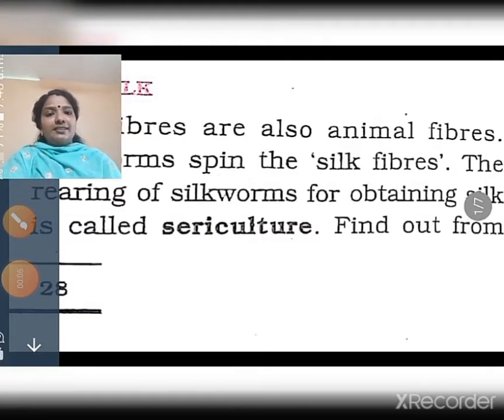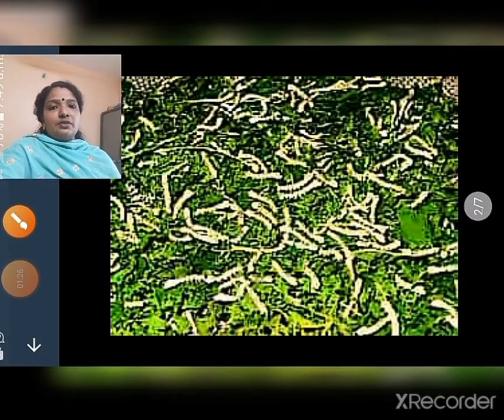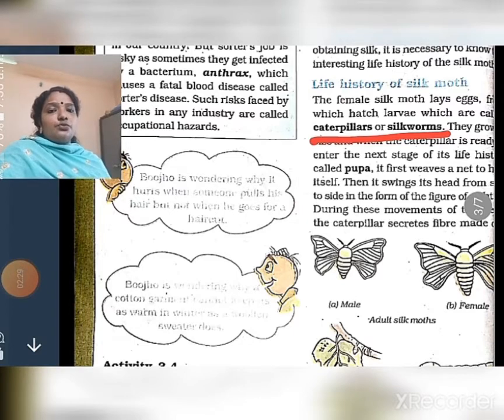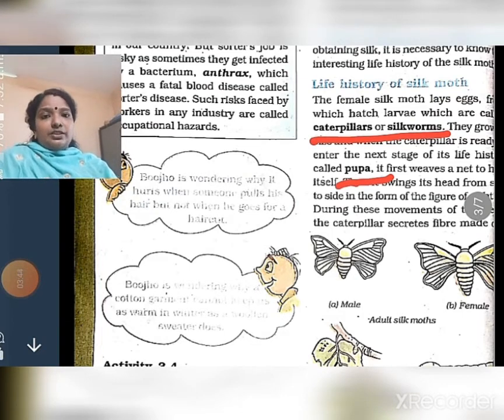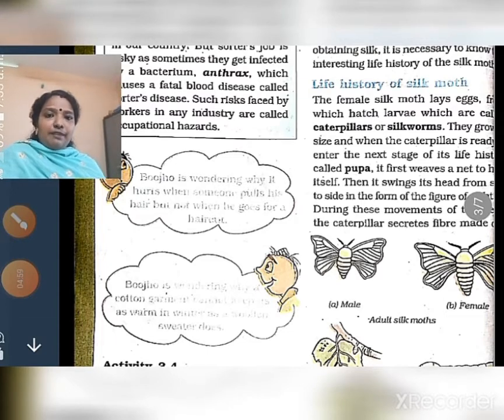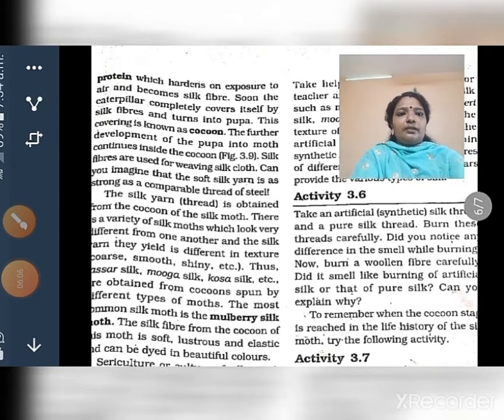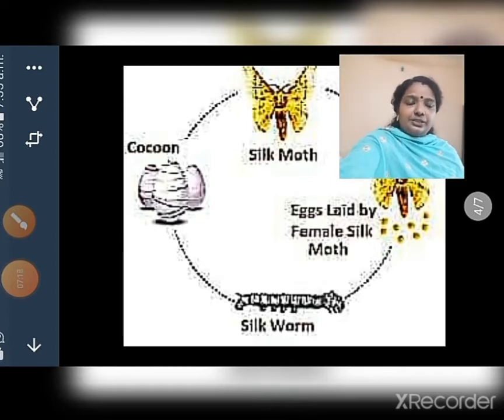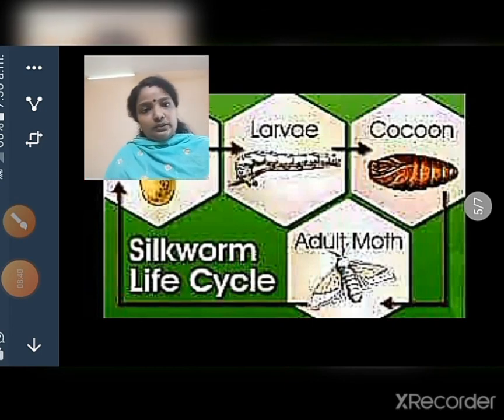Cbse class 7 fibre to fabric, sericulture, life history of silk moth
Sericulture, life history of silk moth